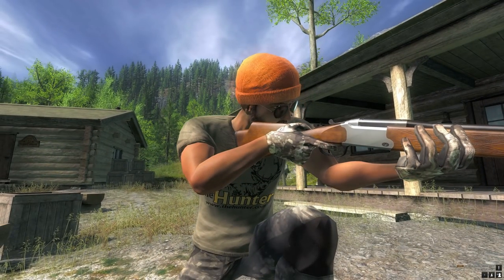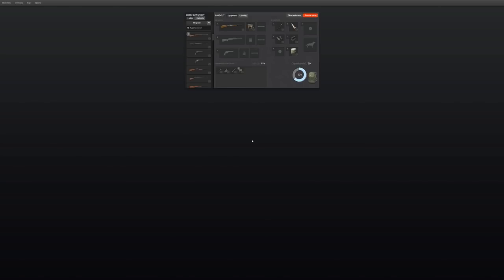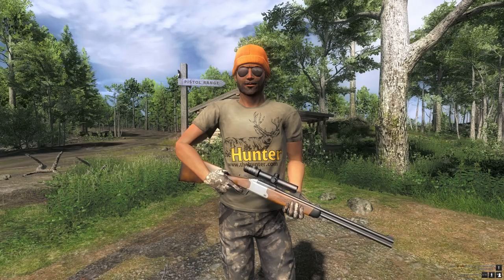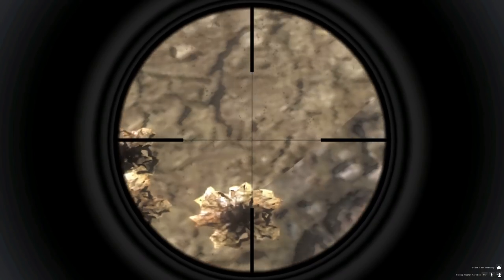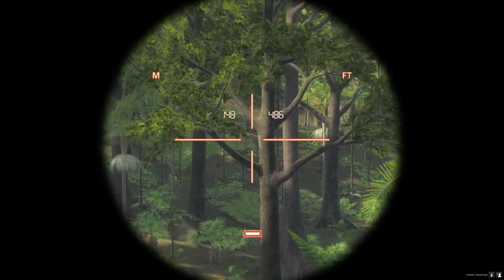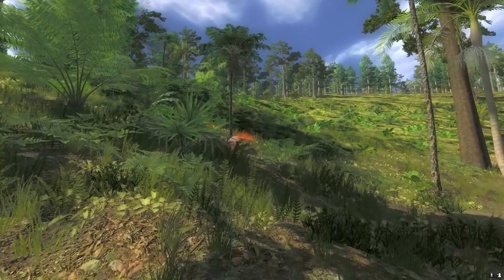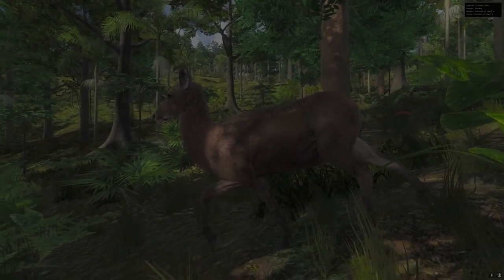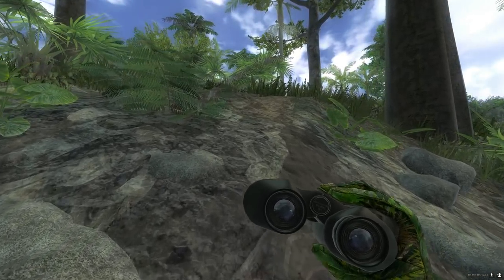theHunter Classic 2018 | 9.3x74R Rifle Review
hi this is ronMctube today we are taking a look at the brand new highly awaited 9.3x74R. really great rifle . coyote was on the permitted list when i made the video but now not allowed after a change at launch.